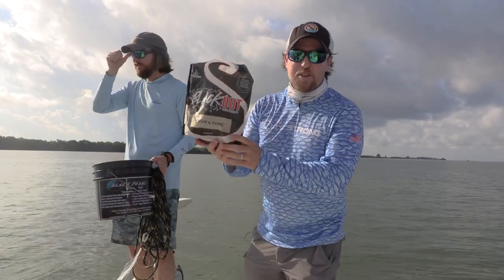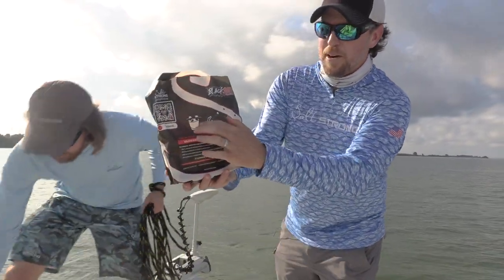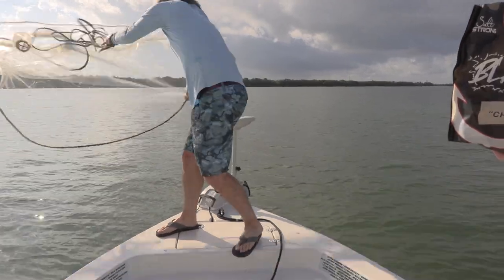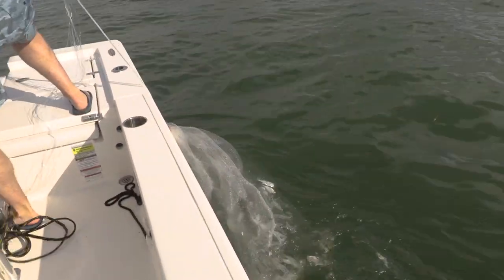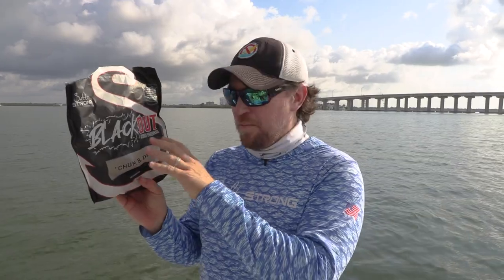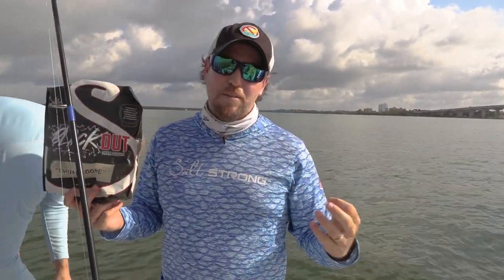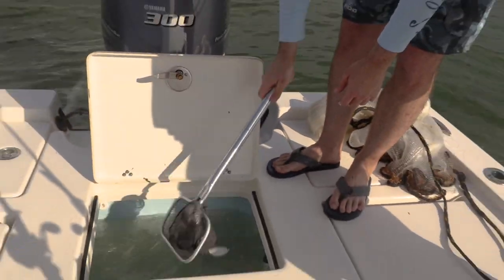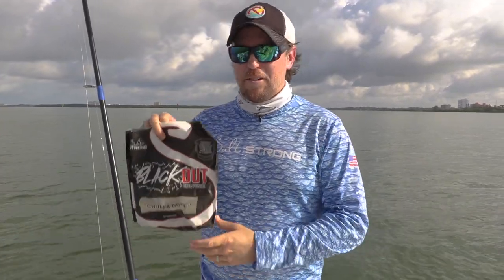This Is The Best Chum On The Market (Black Out Chum & Done)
Stop paying full price for your tackle and get on the water fishing tips every week.

Check out the full blog post to get the links to other videos about chumming

The Black Out Chum Powder is BACK!

And now it's available to the public!

If you want to get primo live bait without paying high prices, you've got to try this out.

Within minutes, you'll have whitebait ready to target snook, redfish, trout, and more.

On every bag, you get precise instructions and access to our chumming education course.

You'll be chumming like a pro in no time!

Have any questions about this how to use this chum?